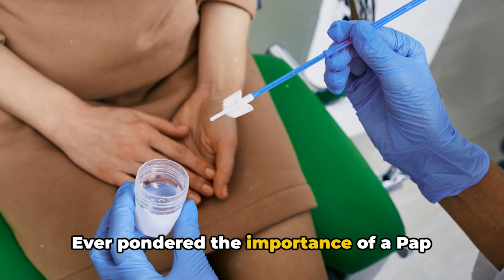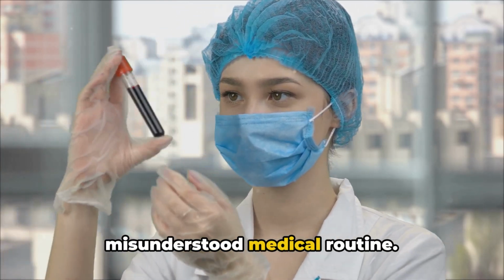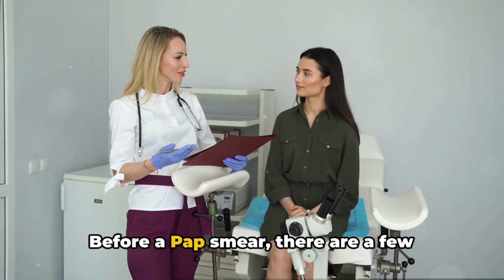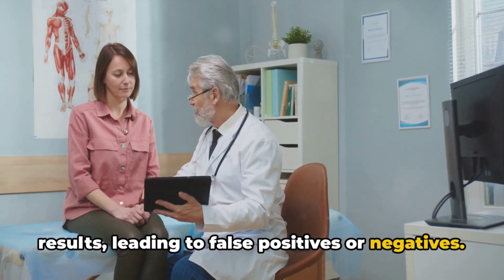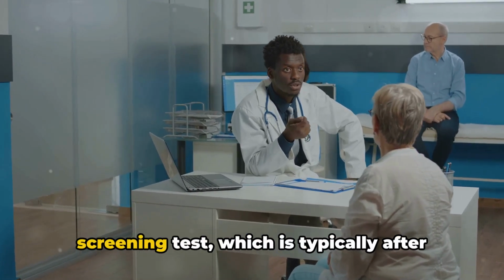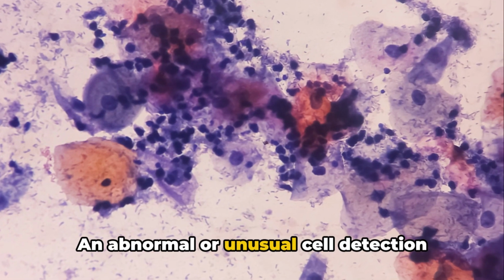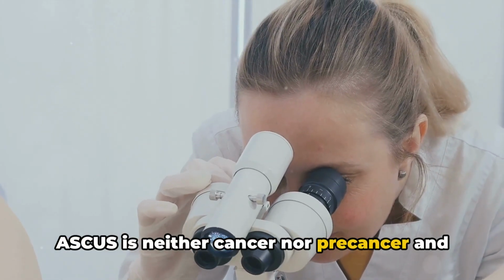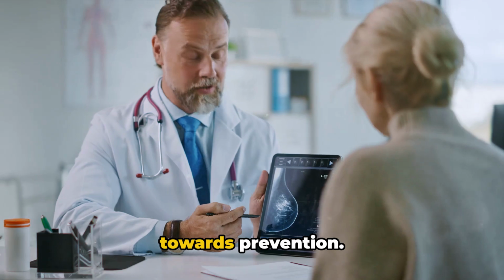Abnormal Pap Smear Results: What Do They Mean?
ASCUS (Atypical Squamous Cells of Undetermined Significance) is the most common abnormal Pap test result. Learn how to interpret Pap smears here.

What does ASCUS stand for?
ASCUS stands for atypical squamous cells of undetermined significance. This means that some cells obtained from a Pap smear didn't look entirely normal but don't have the characteristics of a lesion (an abnormal group of cells). ASCUS can be caused by many things, including a yeast infection or cervicitis. Cancer, while possible, is a less likely cause.1

How common is ASCUS in a Pap result?
Studies suggest that 5.8% of Pap smears in the United States—or roughly one in 15—will return an ASCUS result. As concerning as an ASCUS smear may be, cancer is a less likely cause.2

Does ASCUS always turn into cancer?
No. The risk of cancer following an ASCUS smear is relatively low because between one-third and two-thirds of these results are not due to human papillomavirus (HPV), the predominant cause of cervical cancer.7

Should I be worried about ASCUS?
While an ASCUS smear may be concerning, cancer is generally a less likely cause. Even so, several risk factors can increase the odds of cervical cancer and indicate the need for routine screening, including:8

Having multiple sex partners
Having given birth to three or more children
Using birth control pills for five years or more
Smoking
Having HIV

00:00:00 Introduction to Pap Smear
00:00:33 HPV and Pap Smear
00:00:59 Preparation for Pap Smear
00:01:16 Normal Pap Smear Results
00:01:43 Positive HPV Test
00:02:03 Abnormal Pap Smear Results
00:02:40 Conclusion